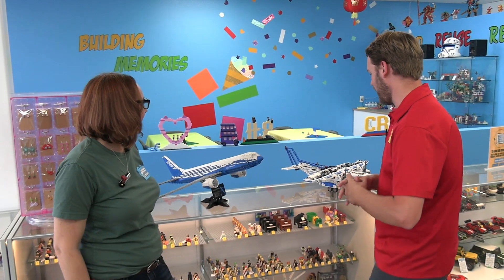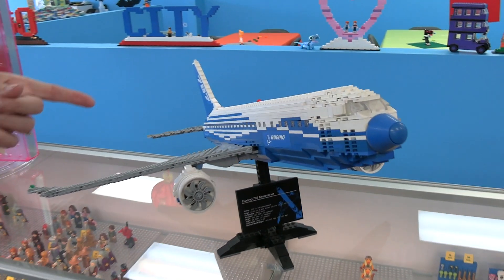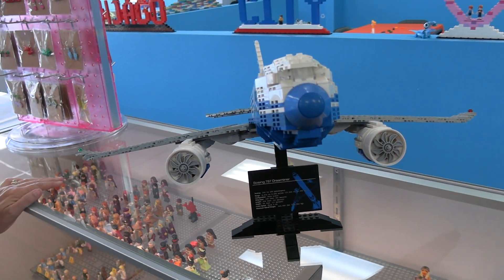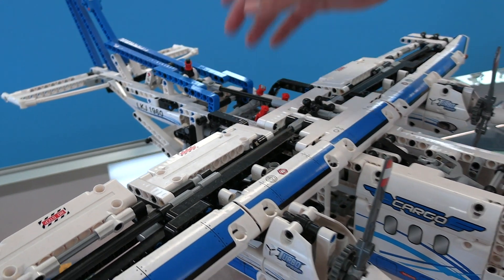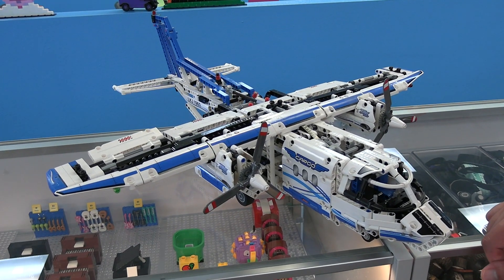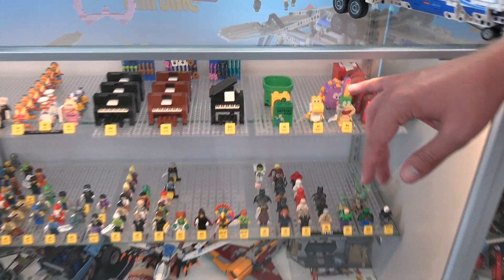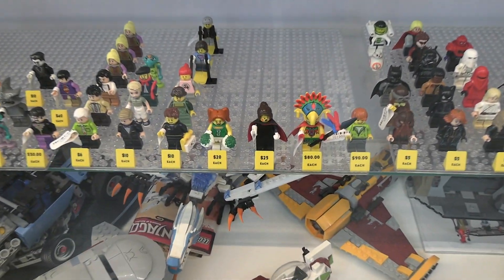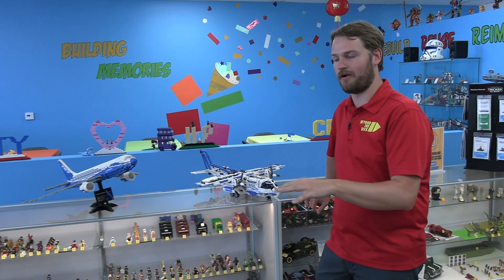Rare LEGO Airplanes! Bricks & Minifigs in Corona, California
Visit the new Bricks & Minifigs store in Corona, California!